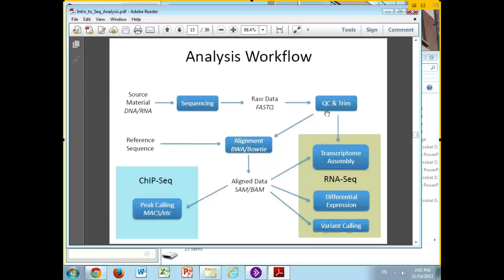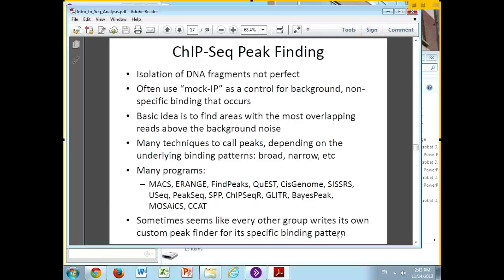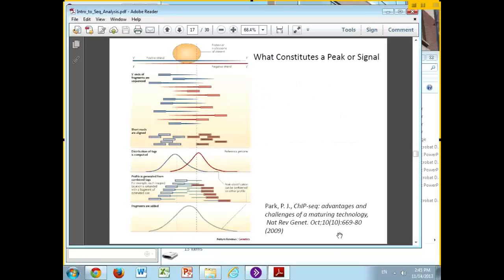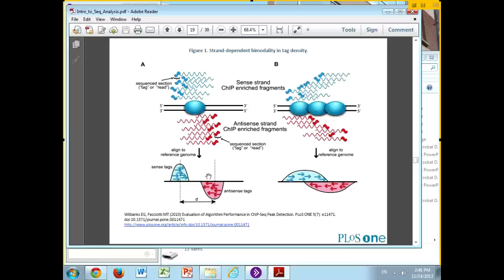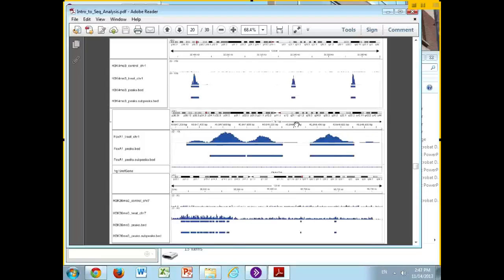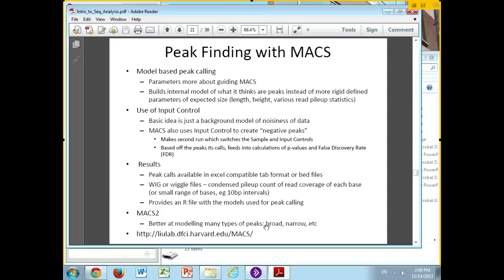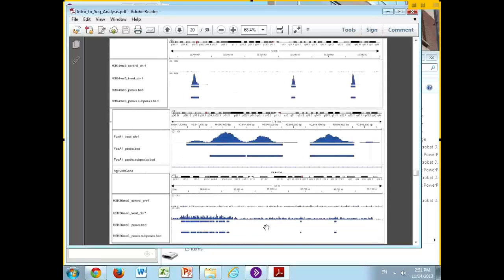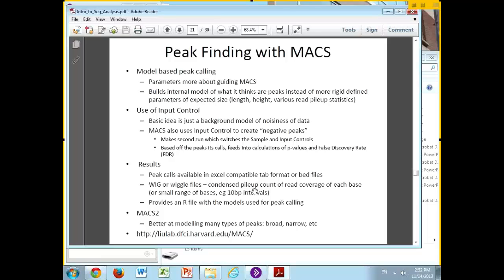Analysis of Next Generation Sequencing (5 of 7)